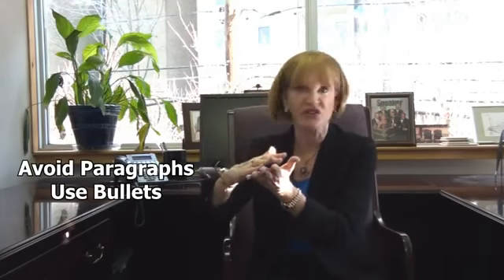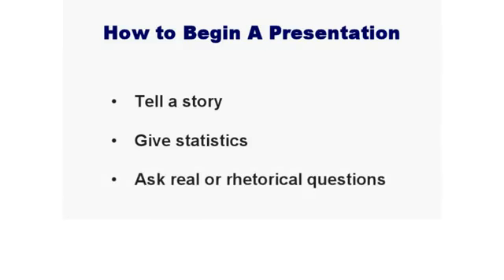Text Heavy Slides- Presentation Pitfall #5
Marjorie Brody, CEO of BRODY Professional Development, shares common presentation pitfalls and how to avoid them.